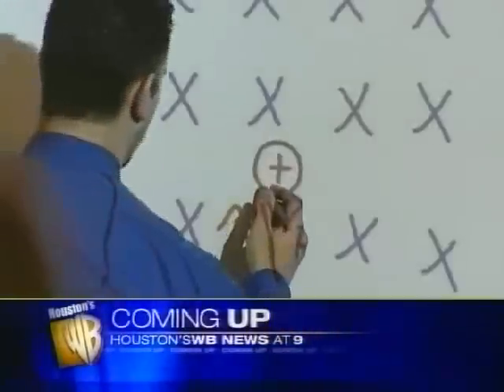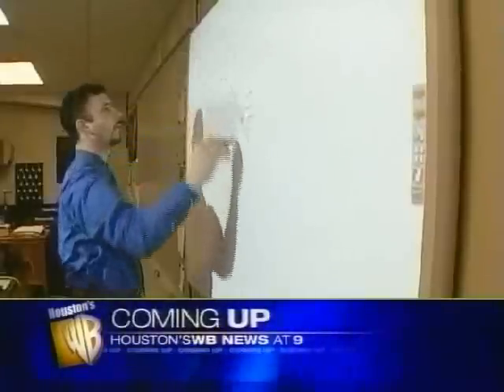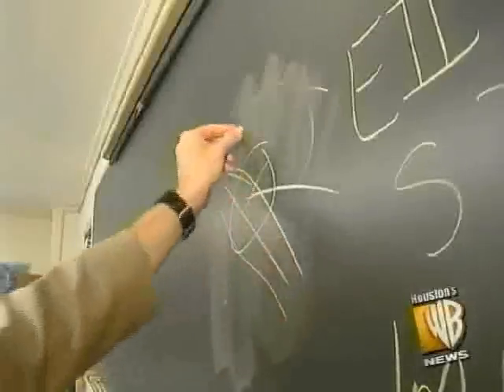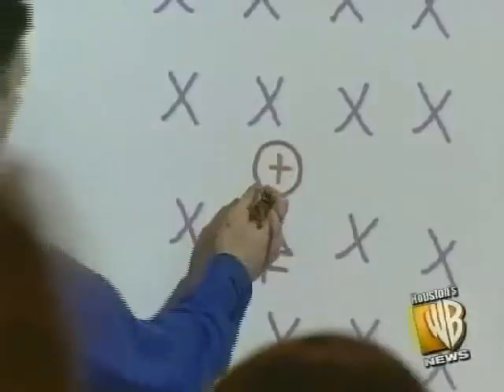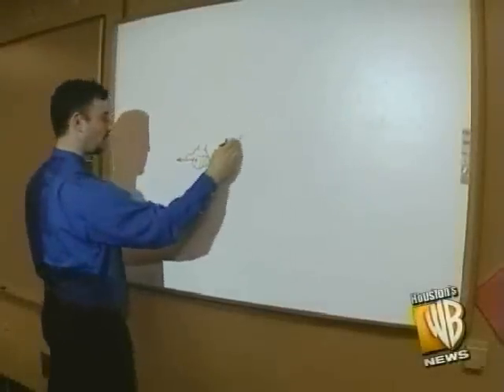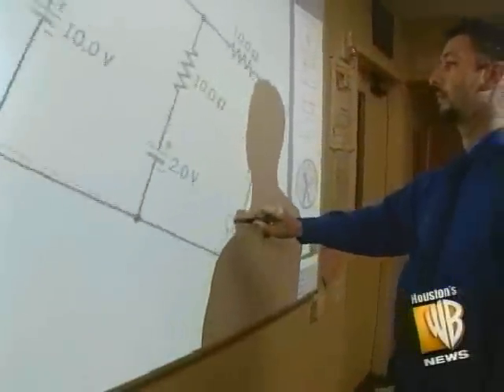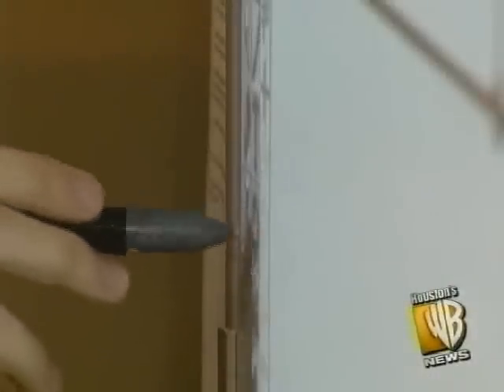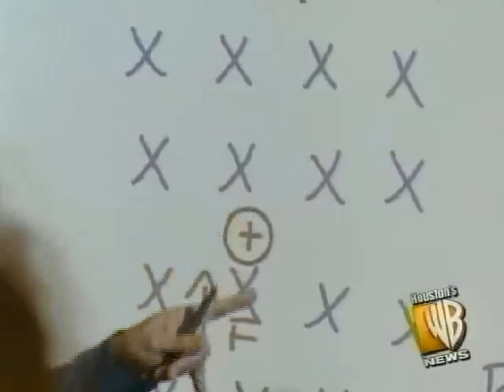Promethean Activboards boards in Houston, TX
Take a look at a Houston Physics class using Promethean Activboards and Activotes to bring images to life. WB News in Houston explains, "it is the classroom of tomorrow, today."